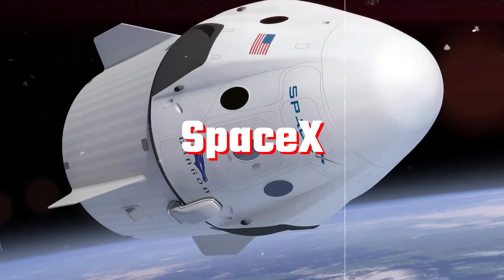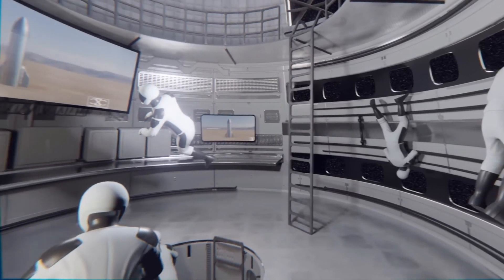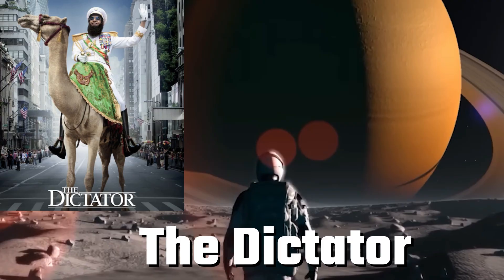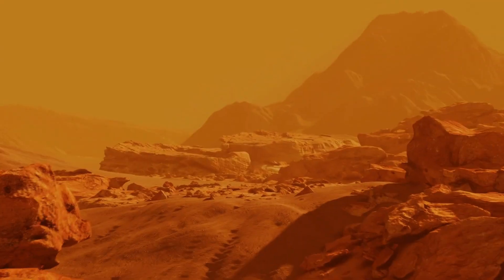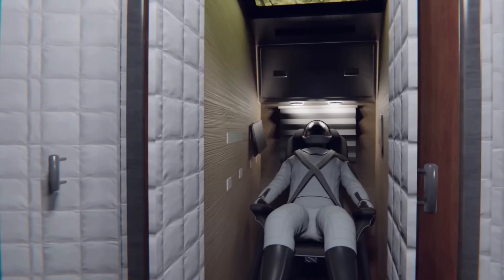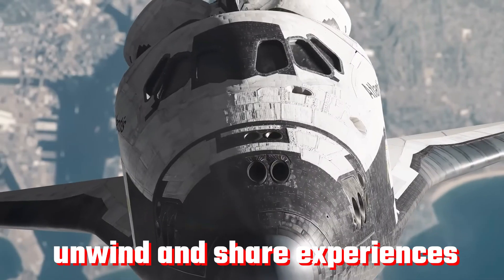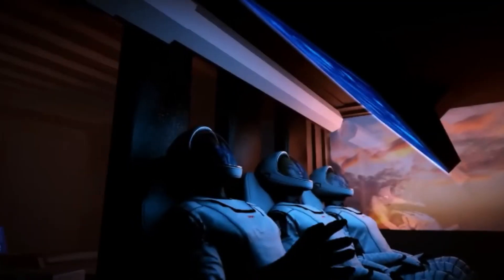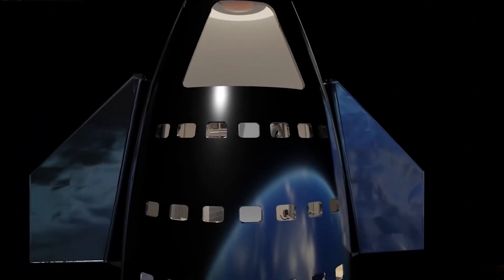What's Inside The SpaceX STARSHIP!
Fascinating secrets lie within SpaceX's STARSHIP. Fasten your seatbelt as we embark on a journey to unveil the futuristic marvel's mysteries. From cutting-edge tech to cosmic ambitions, discover what fuels this spacefaring titan in ways you never imagined.

2) 🔔Turn ON AII Notifications🔔